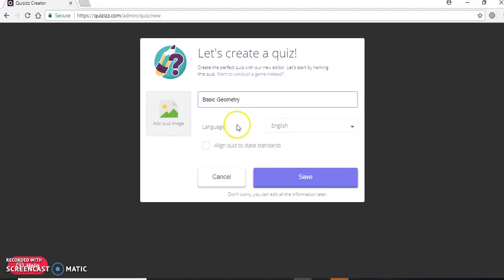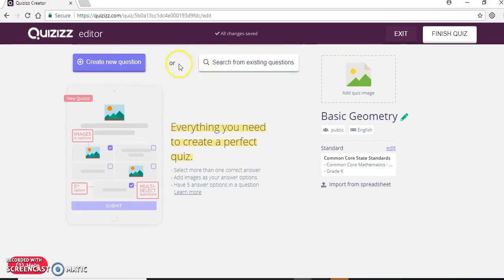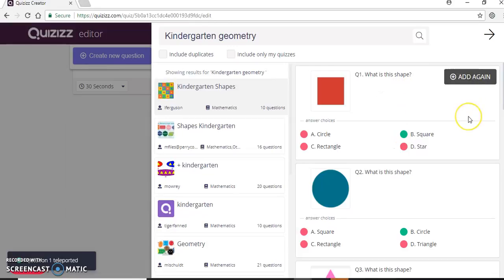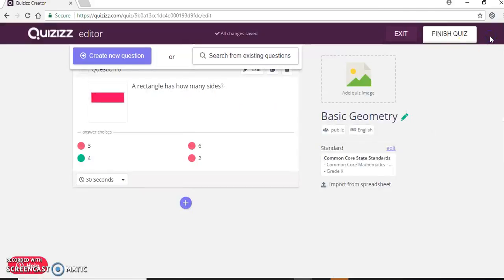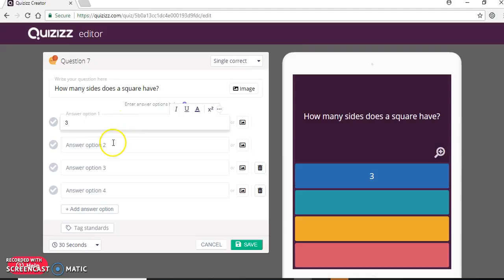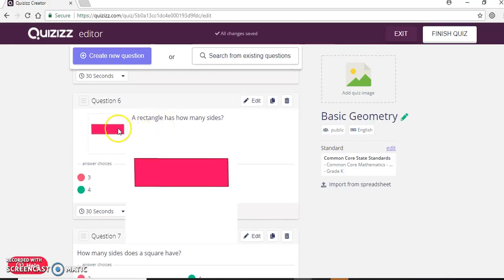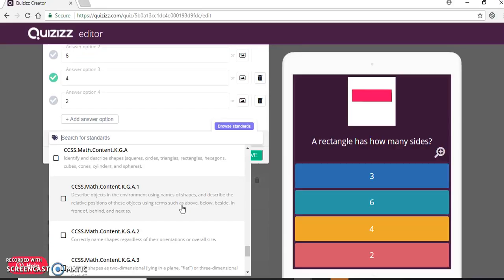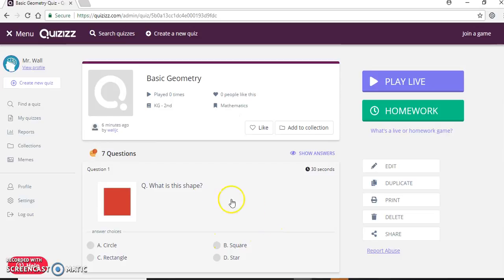Creating a Quizizz